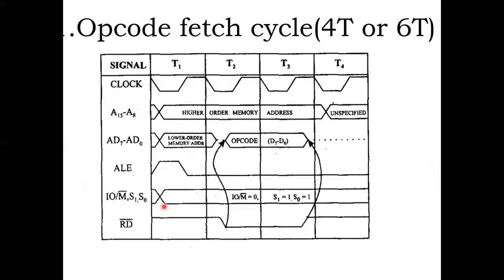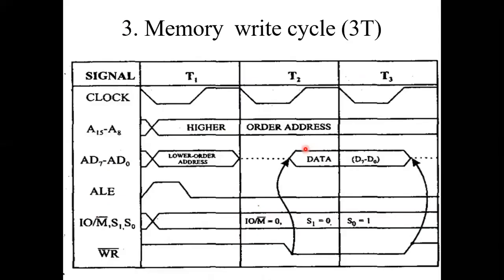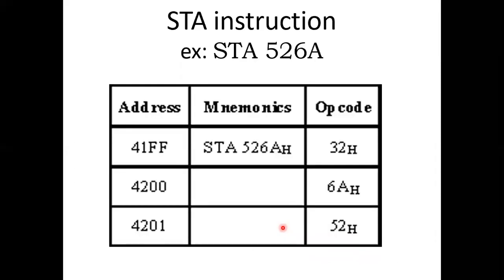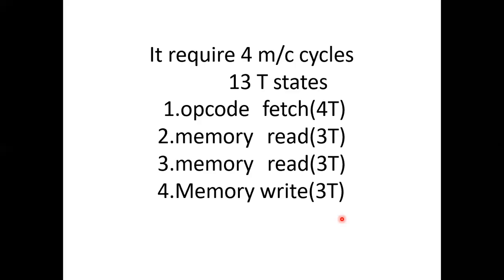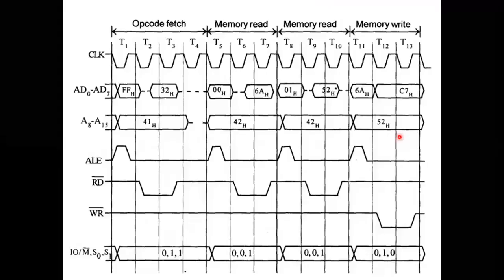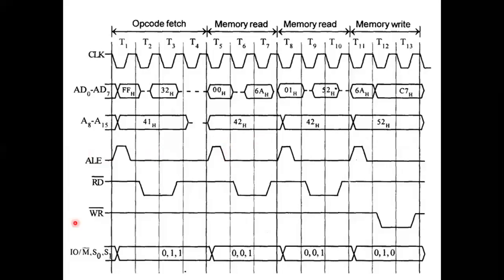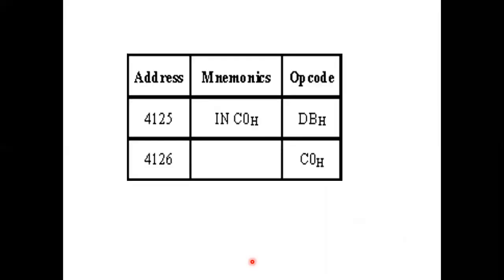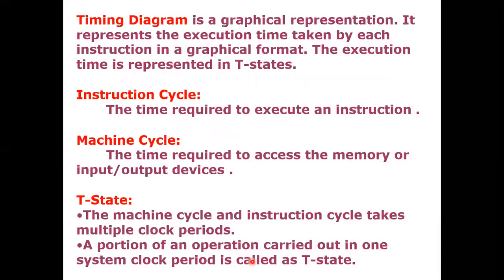MAMSE Mech Mechatronics Unit 2 Ch07